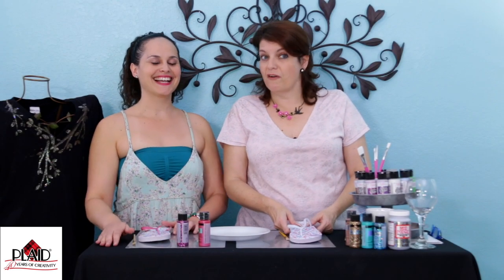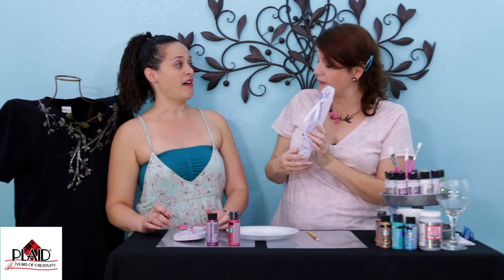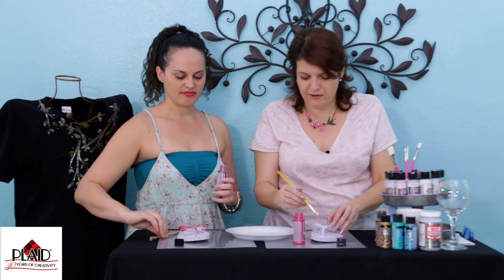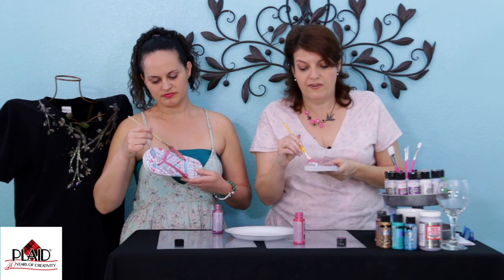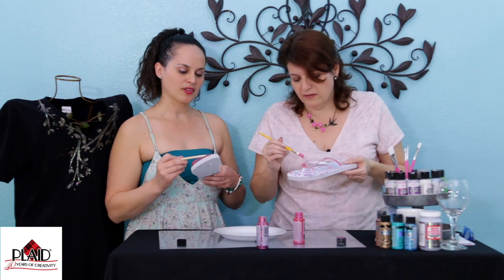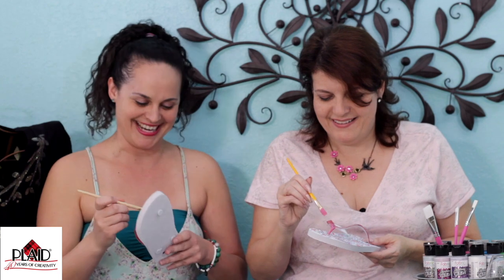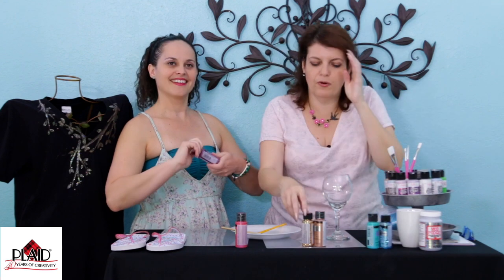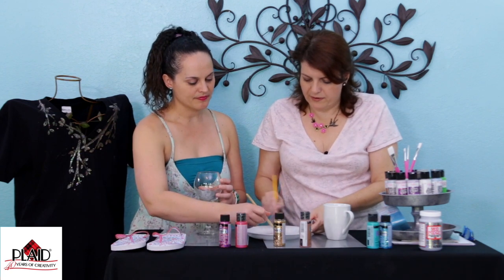Plaid Glitterific Flip Flops for Summer DIY Craft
Join me and Lady Dee for a quick craft to make your summer sparkle.  Glitterific paints from Plaid Products can be used on most surfaces and creates a fun glittery look!
Make the most of this summer and diy these fun crafts!